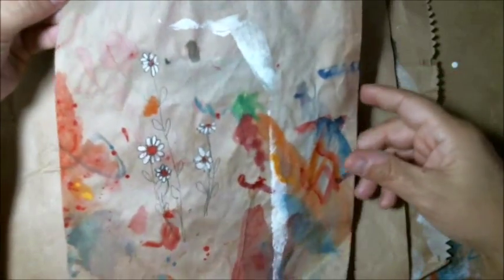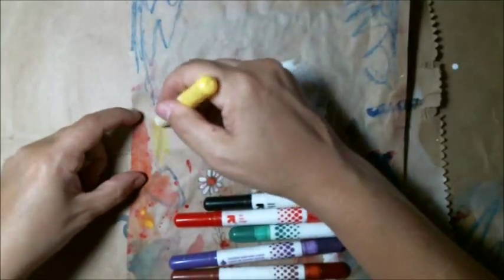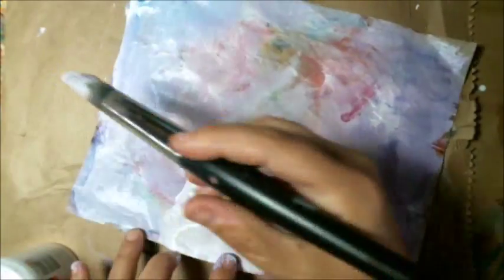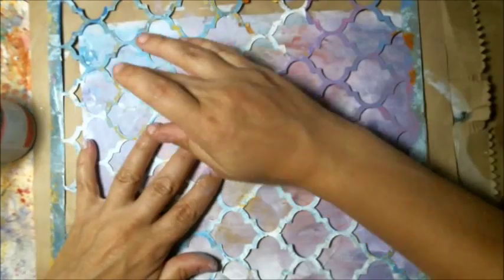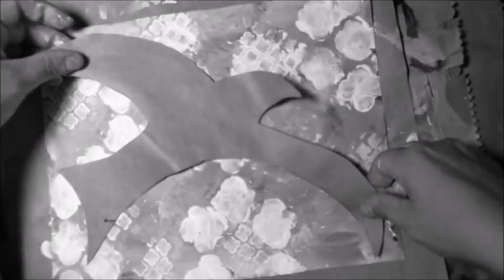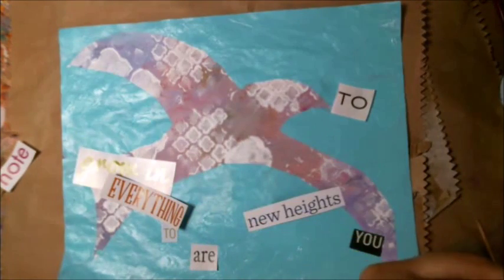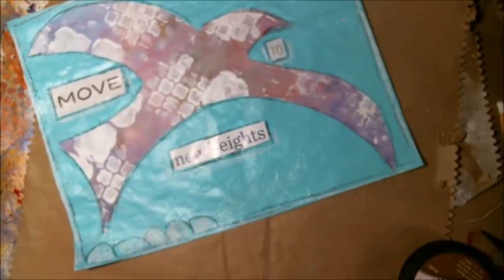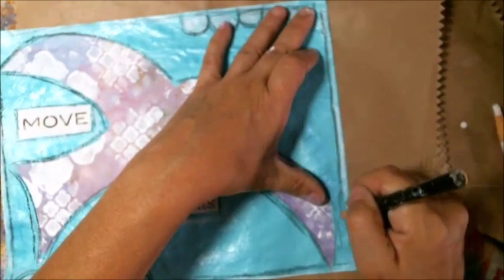How to Easy Art Journaling for Beginners